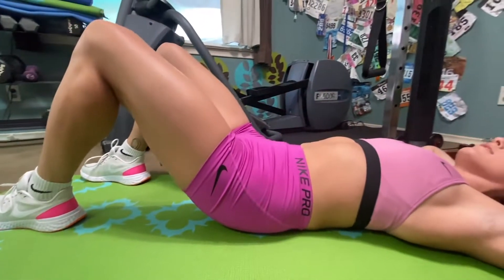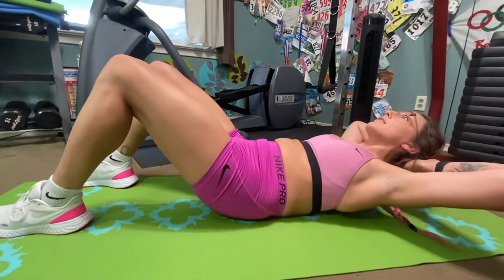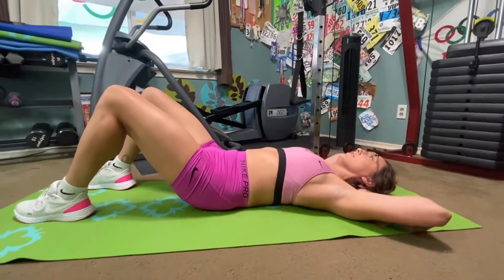Crunch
Lay on your back
Spine in neutral position
Bend knee
Squeeze abs as you lift and crunch
Head neutral
Think of your abs as a sponge, squeeze water out